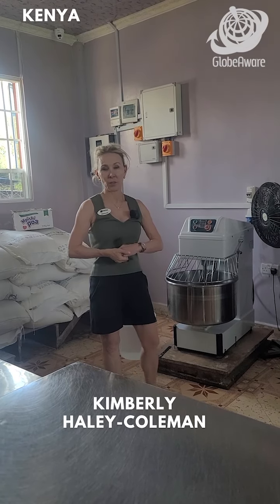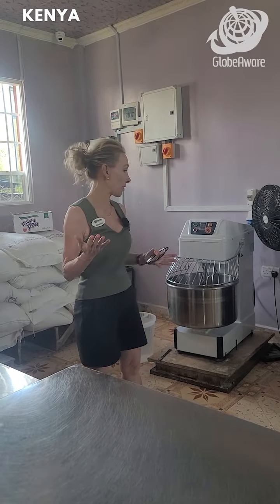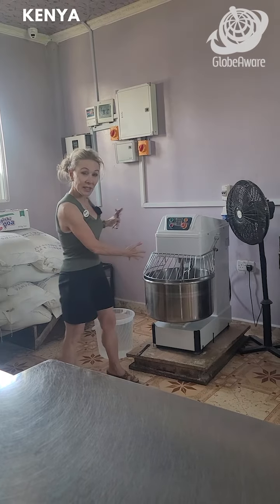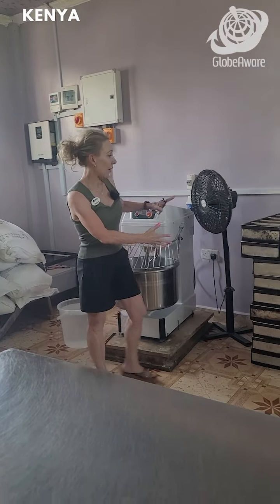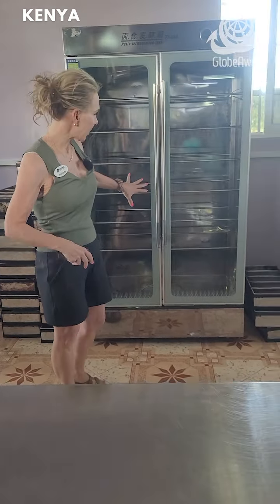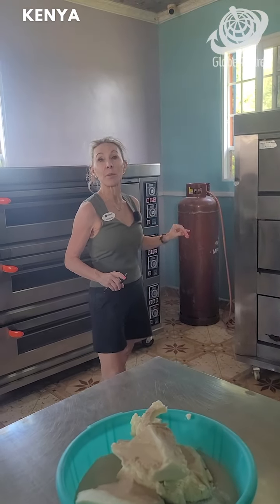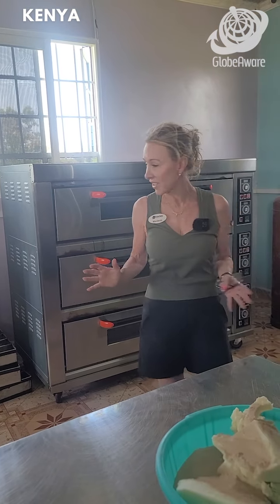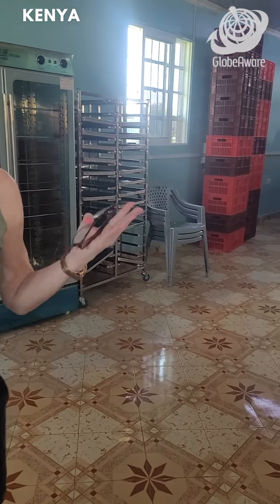Welcome To Our Kenyan Bakery! (Tour Clip 1) A Summer Guide to Globe Aware's Kenya Program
Learn all about our amazing little bakery in Kenya, with Globe Aware Executive Director, Kimberly Haley-Coleman!

What's it like to volunteer in Kenya?  Learn everything you can about our Kenya volunteer vacation, and see a group of summer volunteers positively impact a rural community!